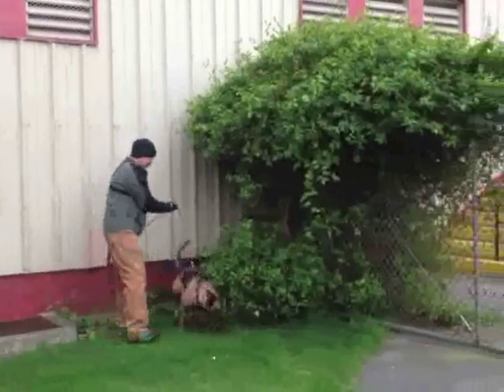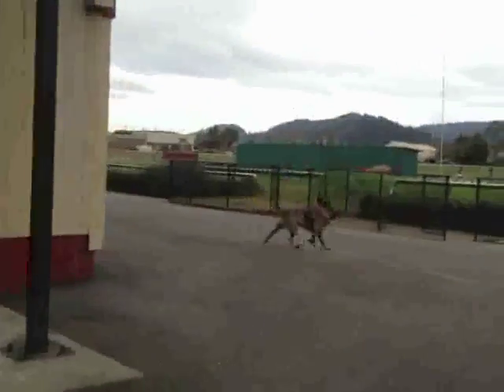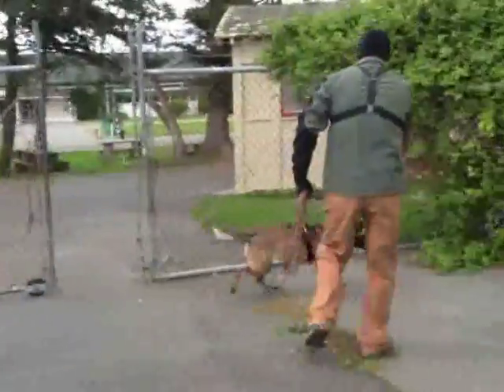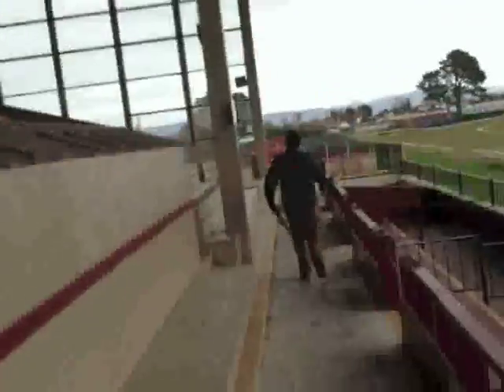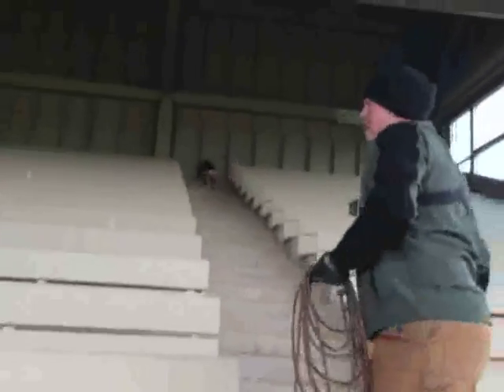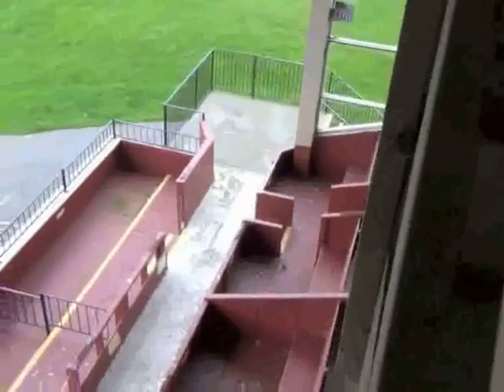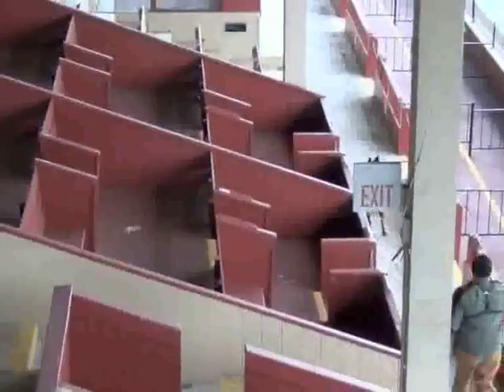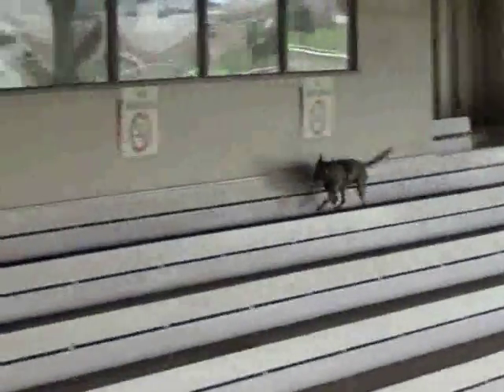Patrol K9 Trailing to Off Lead Open Area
This is a great video showing trailing to an air scent and resultant off lead work in reaction to a high find.